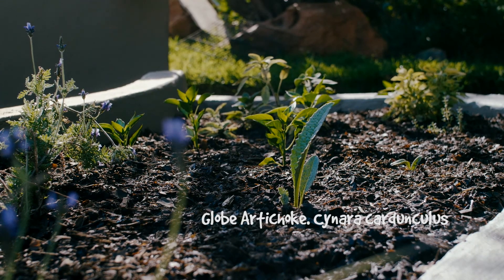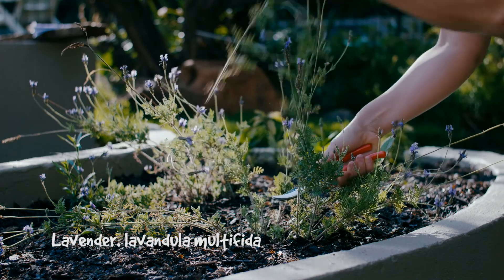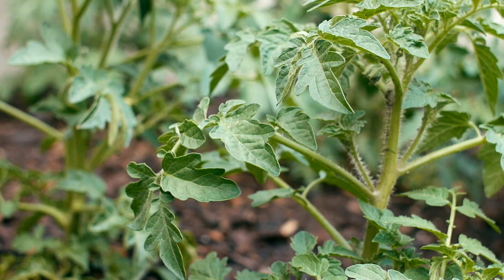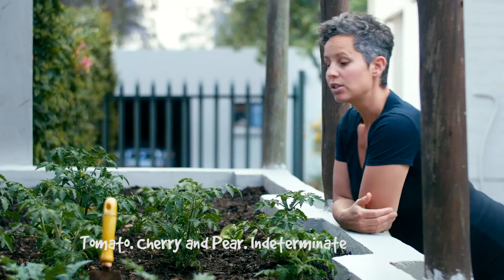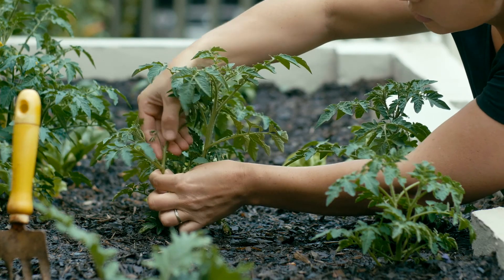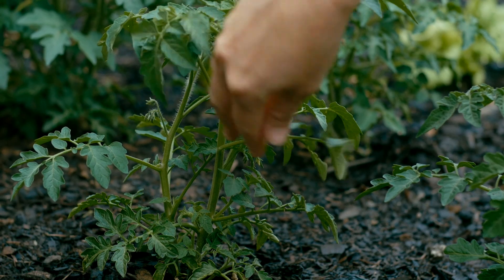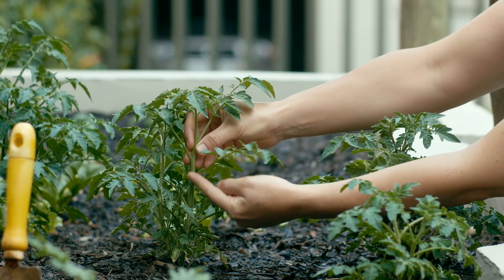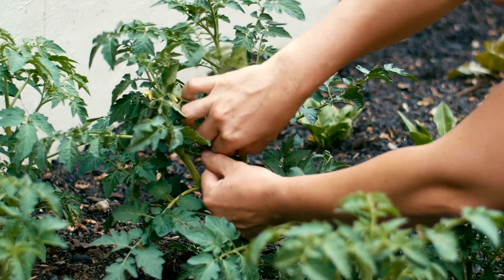Episode 1 Welcome to SS TV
Welcome to the Seedling Stokvel channel and this, the first in what will hopefully be a fruitful and ongoing series of videos designed to help you make the most of your garden.

In this episode, Caro gives you the rundown on keeping your tomato bushes properly pruned.